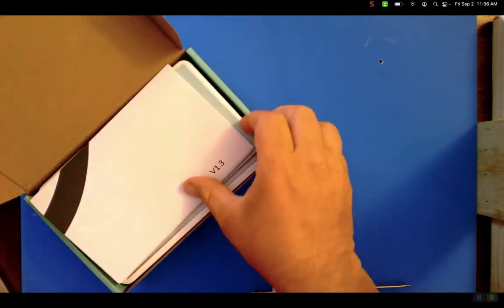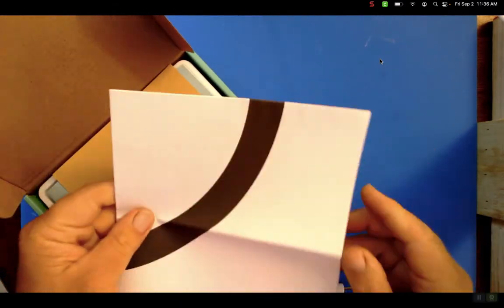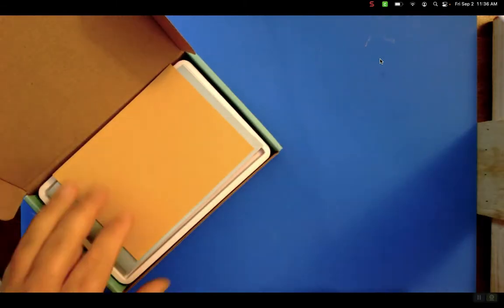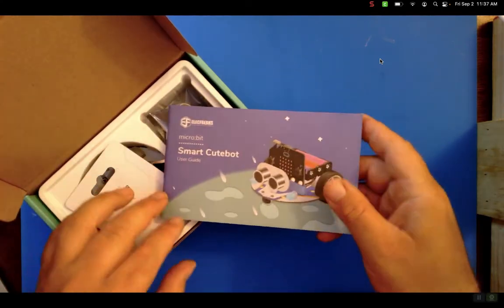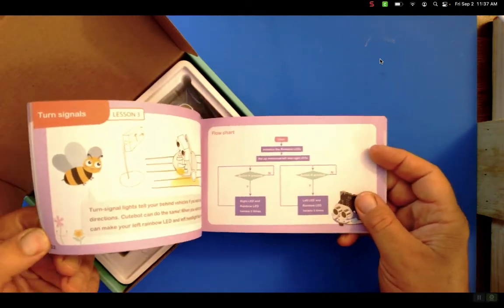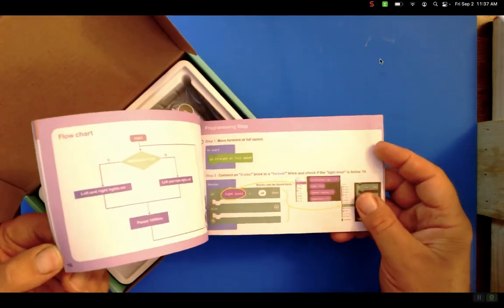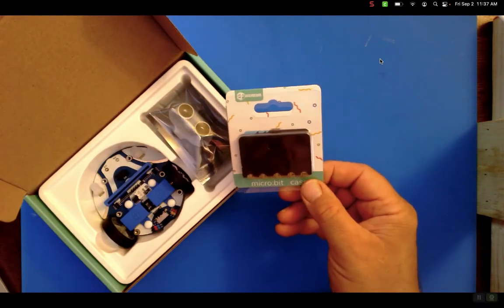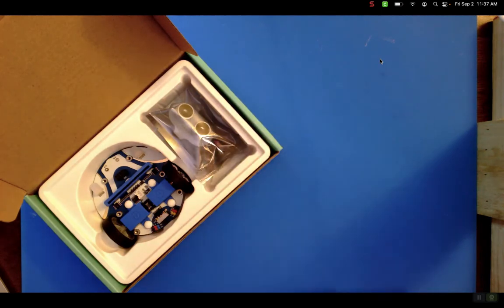cutebot1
introduction to the Elecfreaks Cutebot.
($30-35)
I also bought the LiO battery pack to make it rechargeable
($8-14)